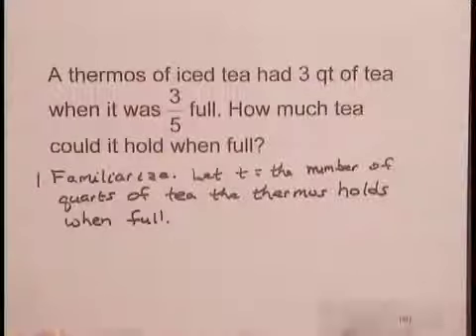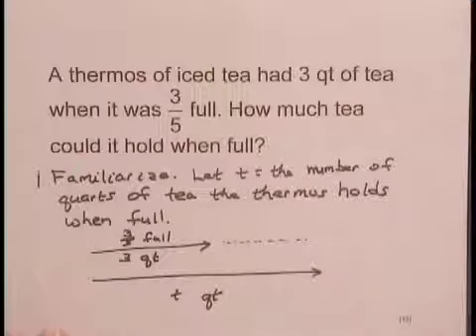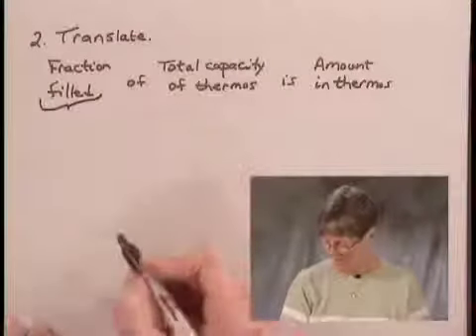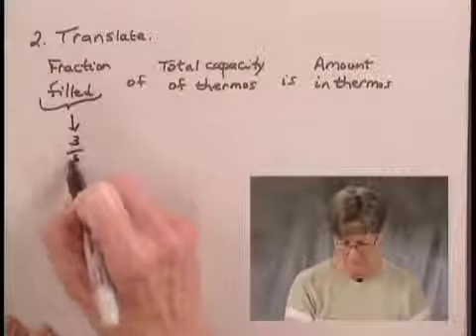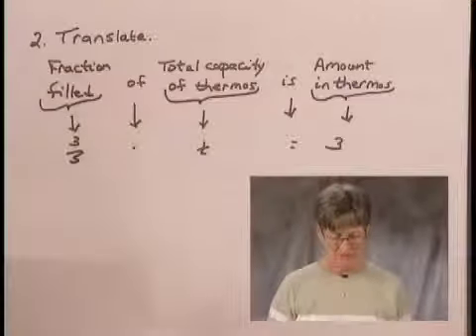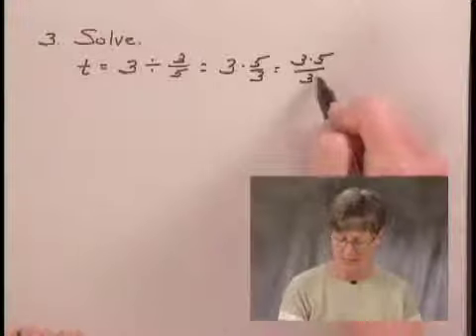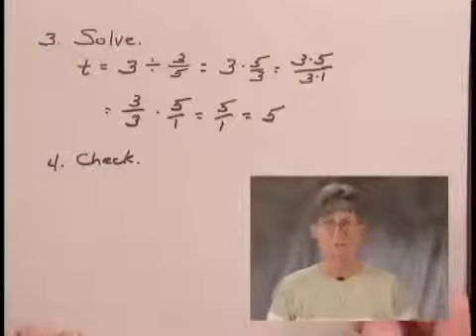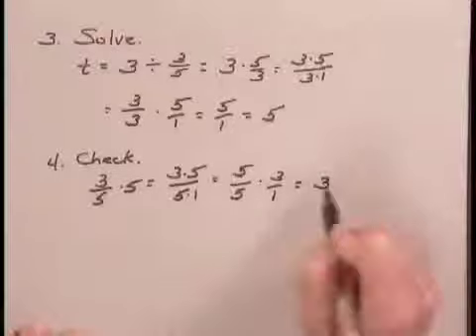Basic College Math Ch2 Ex38